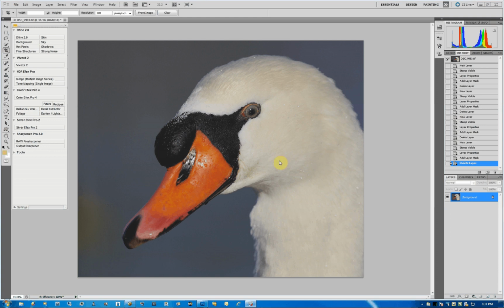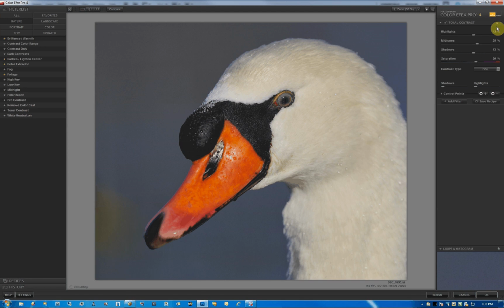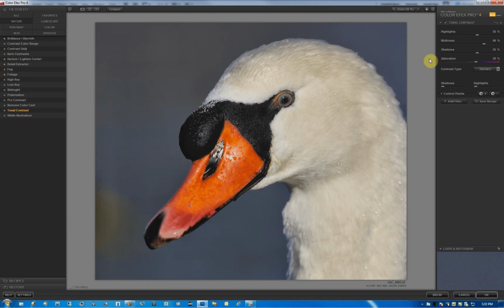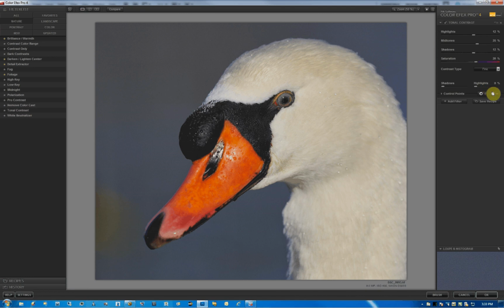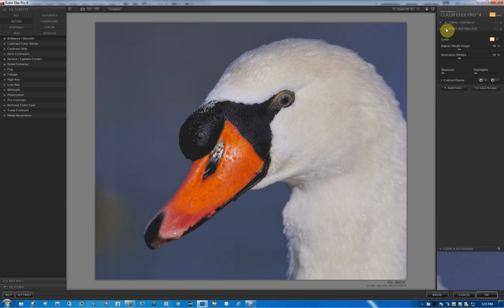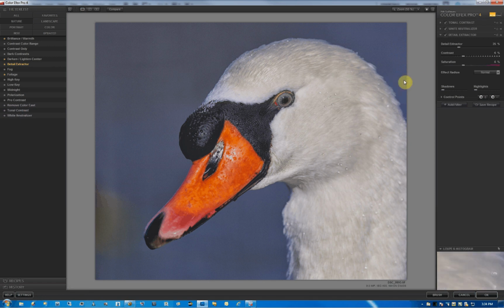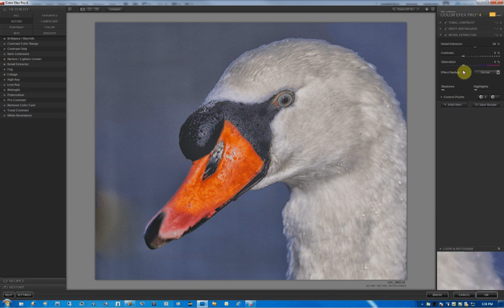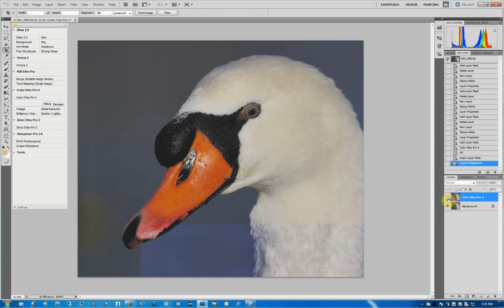Nik Cfex-details.avi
ICUR Digital Photography

Demo with Nik Color Efex Pro 4, how to get more details out of white birds like Swans, White Pelicans and Egrets.  All it took was Tonal Contrast, White Neutralizer and Detail extractor.